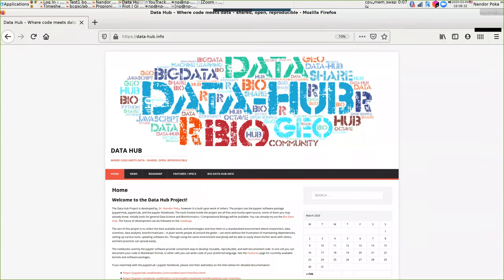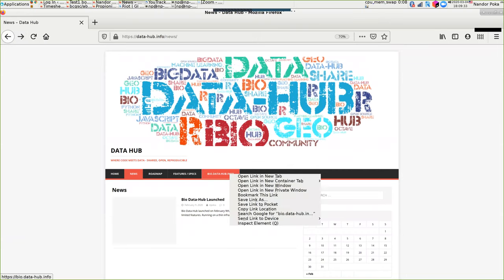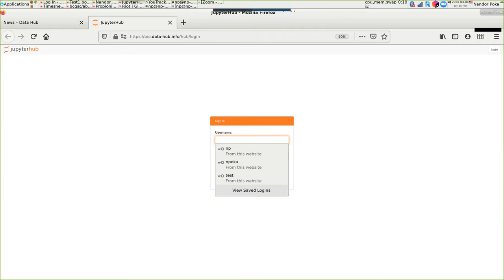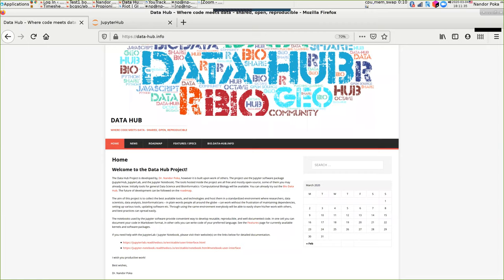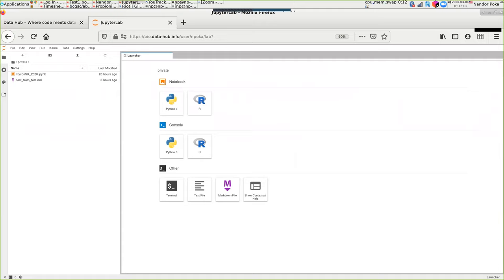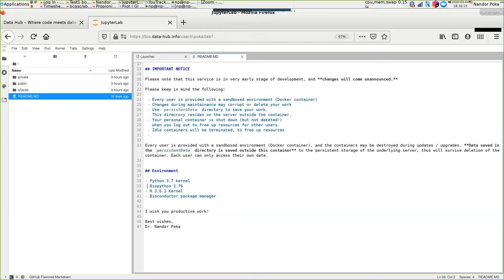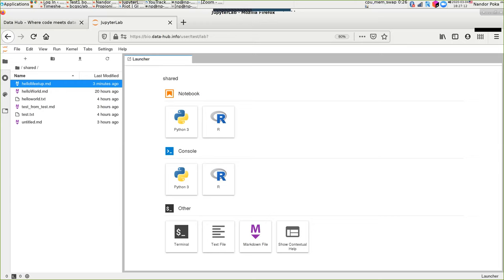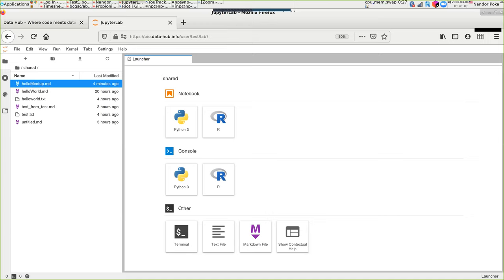ComBINeS Meetup: Data Hub Project by Dr. Nandor Poka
This video features Dr. Nandor Poka giving his talk about the Data Hub project at the ComBINeS (Computational Biology and Bioinformatics Network Stuttgart) Meetup group.